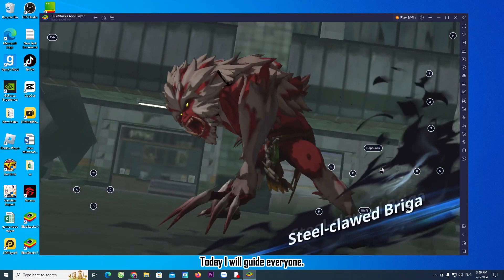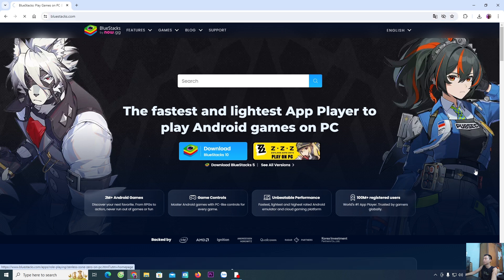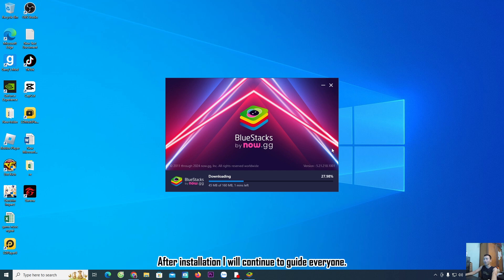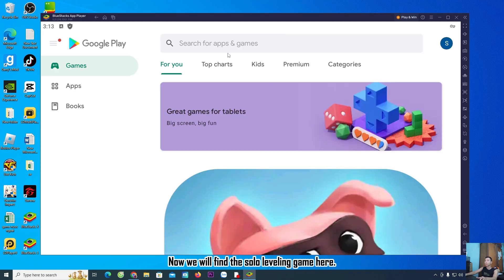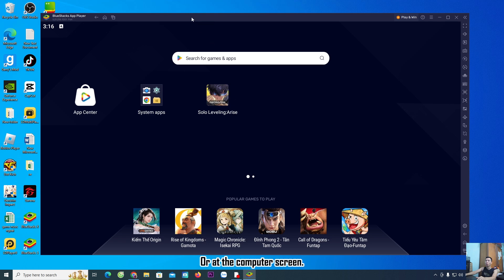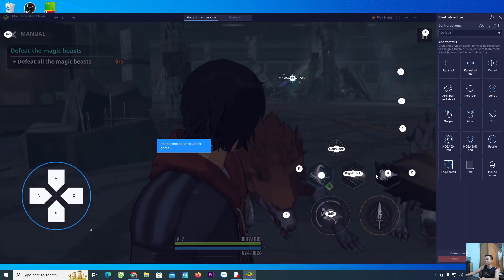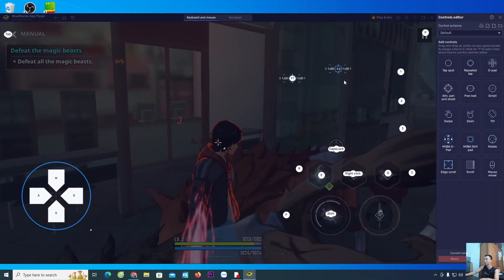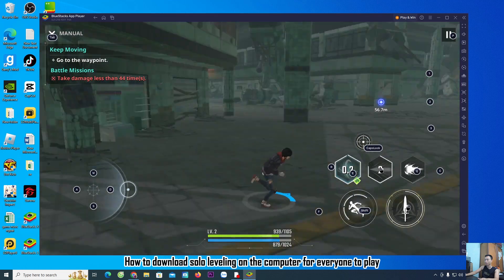How to download Solo leveling on pc laptop - How to play solo leveling game on pc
Instruct everyone how to download and install the solo leveling game on a pc or laptop, if you don't know how to download or watch my videos.